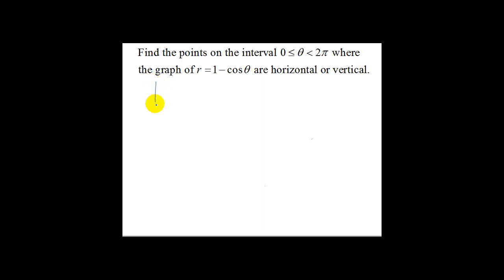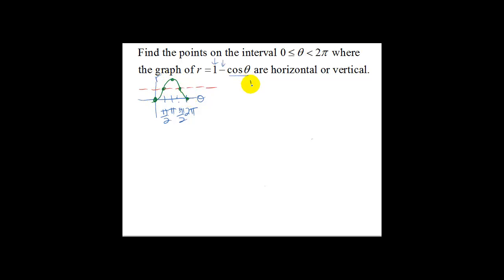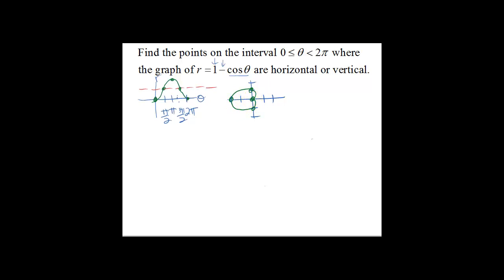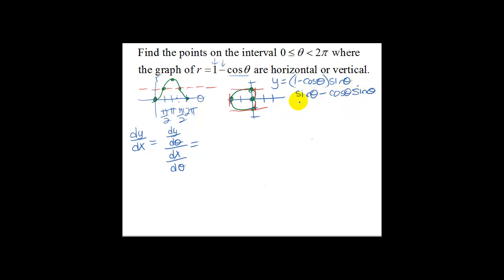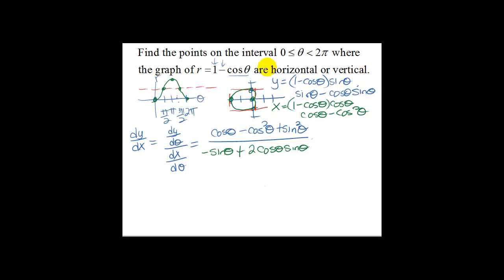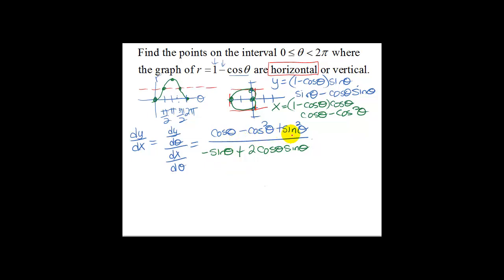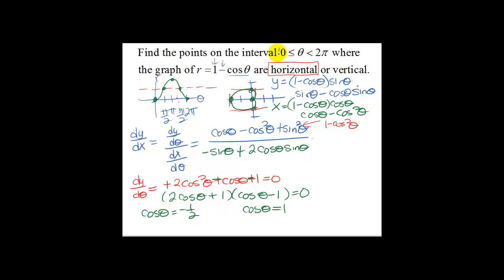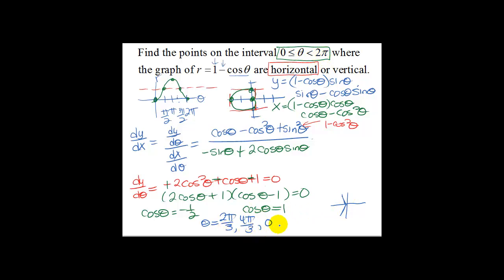Example 2: Finding Horiztonal and Vertical Tangents of Polar Graph part 1